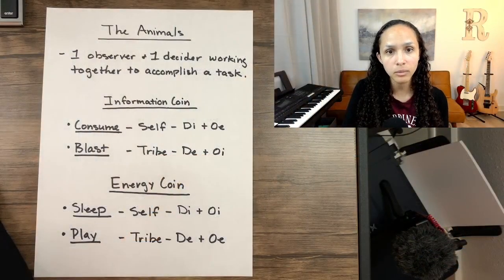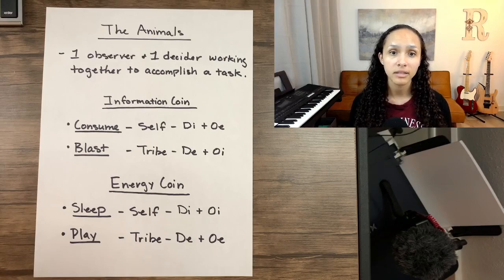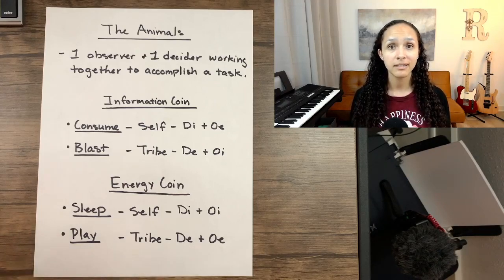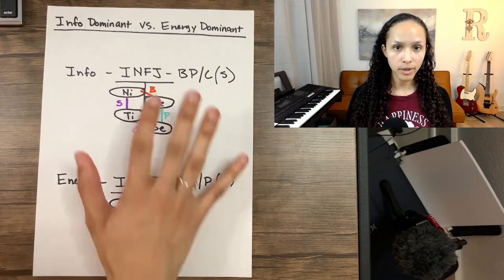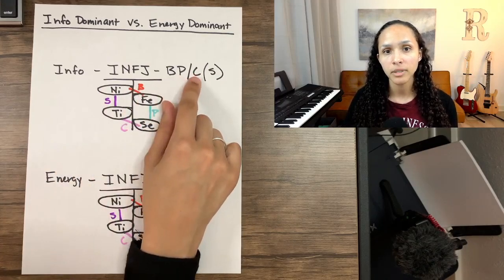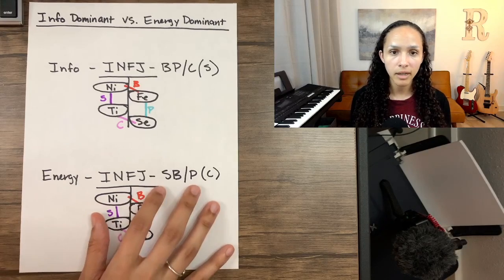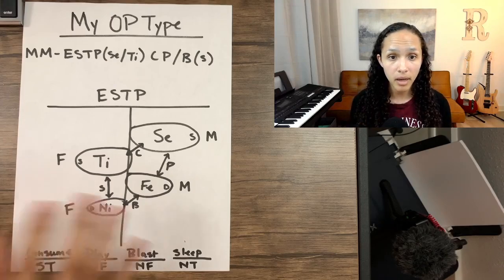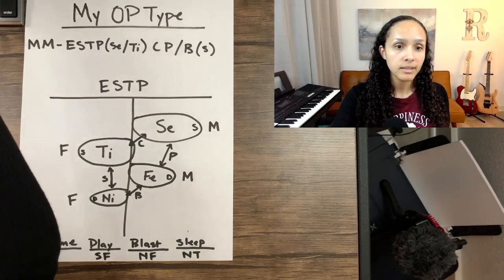OPS Basics: The Animals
💡 Book a Typing or Coaching Session
Discover your true Enneagram or OPS type—and unlock the patterns keeping you stuck.

Not sure where to begin? Let’s talk.

Access personalized content, behind-the-scenes guidance, and our private Discord.

Help fund free content, tools, and healing resources for a global community.

🌍 Explore the Full Vision
I’m more than a typology coach—I’m also a Kingdom mentor, artist, and entrepreneur helping bold voices rise into purpose, power, and provision.

📬 Email for Questions or Collabs

💧 Curious about living in purpose + financial overflow?